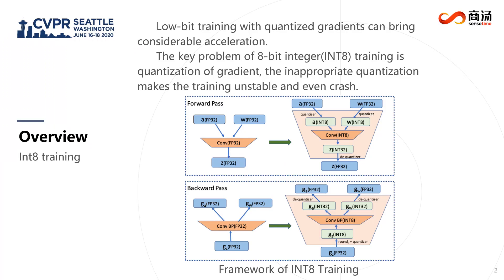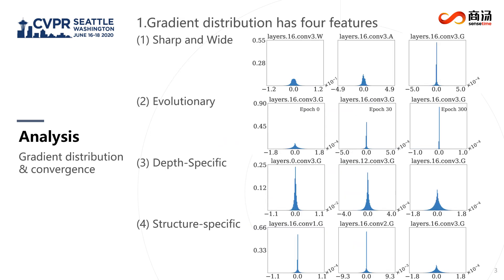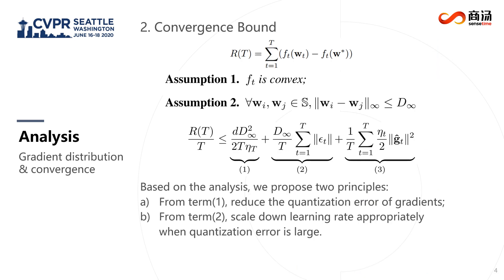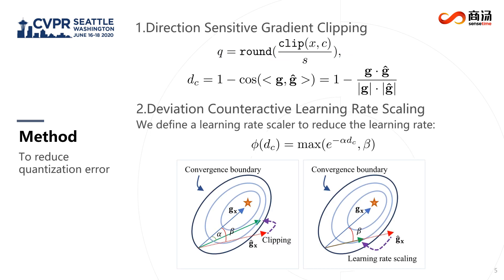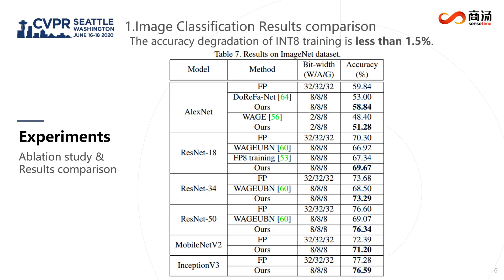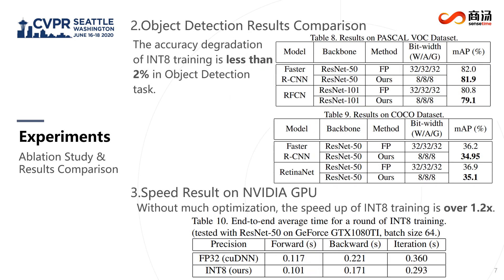Towards Unified INT8 Training for Convolutional Neural Network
Authors: Feng Zhu, Ruihao Gong, Fengwei Yu, Xianglong Liu, Yanfei Wang, Zhelong Li, Xiuqi Yang, Junjie Yan Description: Recently low-bit (e.g., 8-bit) network quantization has been extensively studied to accelerate the inference. Besides inference, low-bit training with quantized gradients can further bring more considerable acceleration, since the backward process is often computation-intensive. Unfortunately, the inappropriate quantization of backward propagation usually makes the training unstable and even crash. There lacks a successful unified low-bit training framework that can support diverse networks on various tasks. In this paper, we give an attempt to build a unified 8-bit (INT8) training framework for common convolutional neural networks from the aspects of both accuracy and speed. First, we empirically find the four distinctive characteristics of gradients, which provide us insightful clues for gradient quantization. Then, we theoretically give an in-depth analysis of the convergence bound and derive two principles for stable INT8 training. Finally, we propose two universal techniques, including Direction Sensitive Gradient Clipping that reduces the direction deviation of gradients and Deviation Counteractive Learning Rate Scaling that avoids illegal gradient update along the wrong direction. The experiments show that our unified solution promises accurate and efficient INT8 training for a variety of networks and tasks, including MobileNetV2, InceptionV3 and object detection that prior studies have never succeeded. Moreover, it enjoys a strong flexibility to run on off-the-shelf hardware, and reduces the training time by 22% on Pascal GPU without too much optimization effort. We believe that this pioneering study will help lead the community towards a fully unified INT8 training for convolutional neural networks.